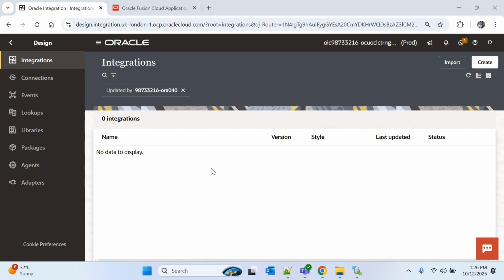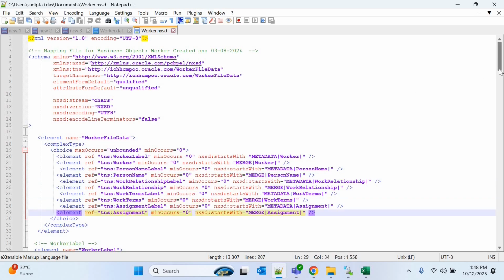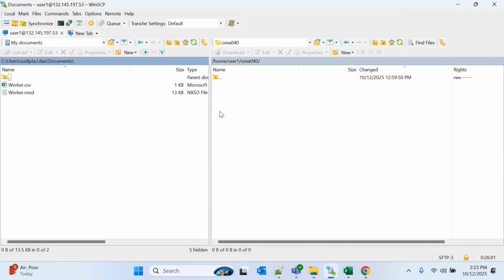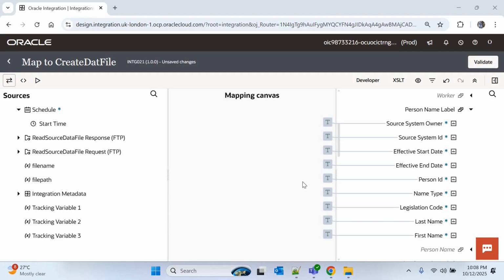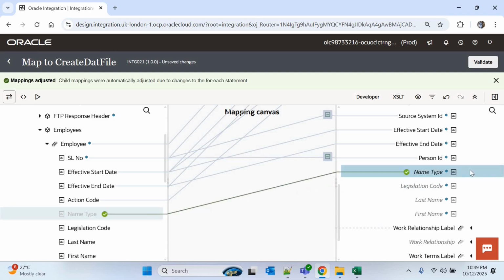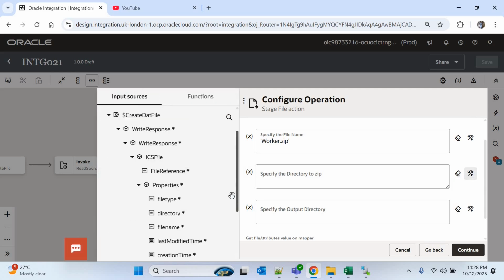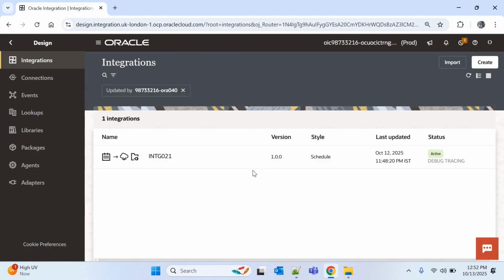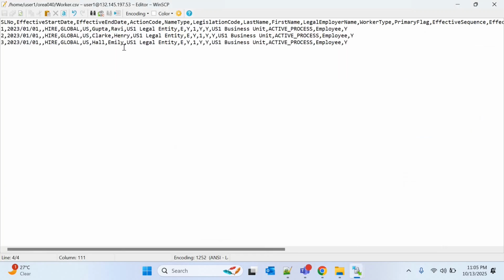OIC Integration to Create Employees using HDL Process in Oracle Cloud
/file/d/1Gj8Rh_gwh2G-UnaFOfcPcgvm0h6WfT0b/view?usp=sharing